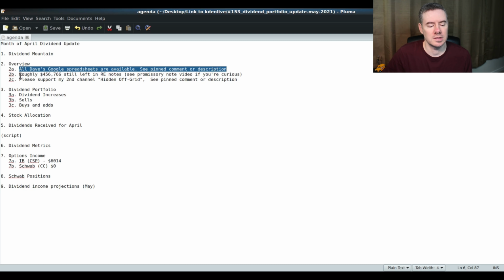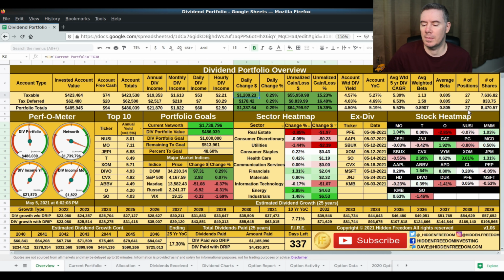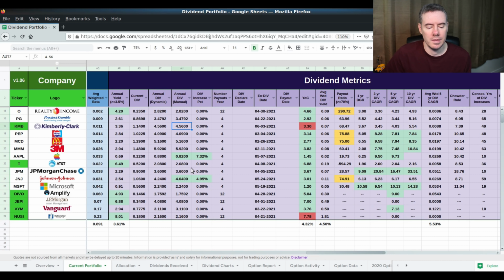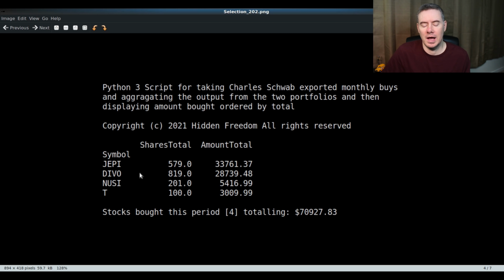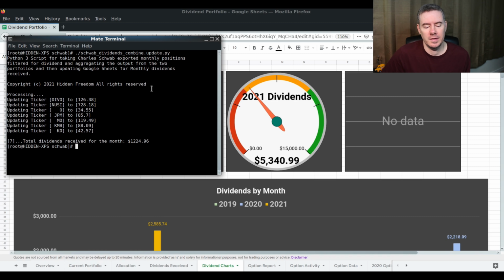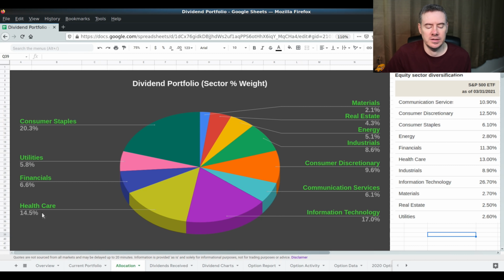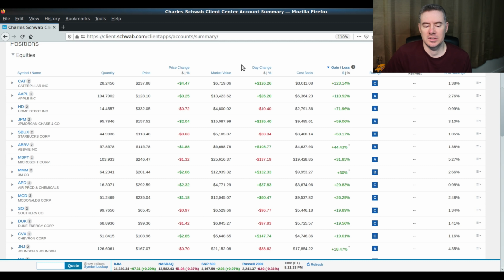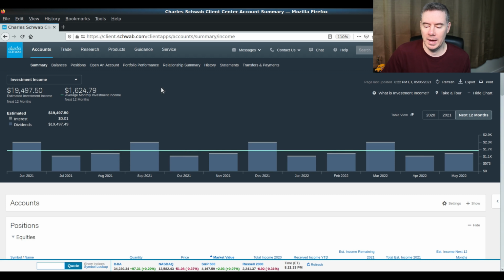Charles Schwab Dividend INCOME Portfolio Makes $21,870/Year!! | NUSI JEPI DIVO ETF Ep.17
My Charles Schwab Dividend Portfolio Now Makes $21,870/year in income.. The dividend income portfolio went from $464,564 to $486,039 with straight capital appreciation and DRIP with the addition of some fresh capital.    Fire movement and early retirement soon!

The average weighted dividend yield on the portfolio is just at 4.48 yield with the CAGR right at 5.54%.  The average weighted beta  is .89.  Although I don't focus on low beta specific stocks or high CAGR stocks, my investing style in general will have lower beta.  Some of the larger dividend paying stocks like Apple and Microsoft will have higher CAGR but lower starting yield.  This is just the nature of the game.

My annual dividend income is now a healthy $21,870  with a monthly average of roughly $1,822.  The dividend portfolio has a total of 27 positions.

I received several dividends in the month of April.  Below are the dividends received for the month of April in the amount of $1224 They all have been reinvested in my Charles Schwab accounts.

             Date  AmountTotal
Symbol
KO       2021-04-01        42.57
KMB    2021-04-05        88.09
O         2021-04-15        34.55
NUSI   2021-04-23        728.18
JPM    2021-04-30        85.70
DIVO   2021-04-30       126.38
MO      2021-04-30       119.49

[7]...Total dividends received for the month: $1224.96

M1 Finance Referral.